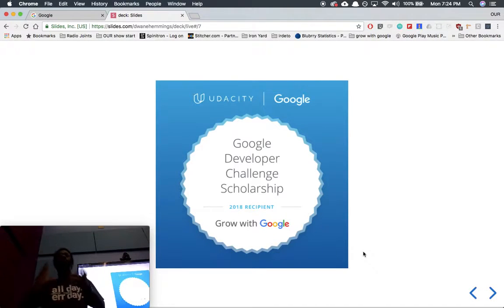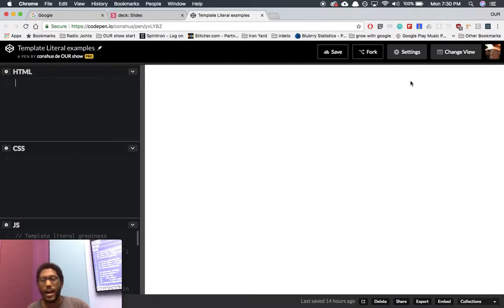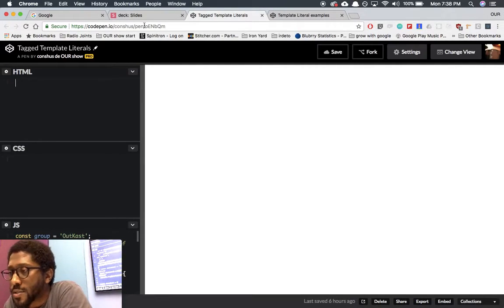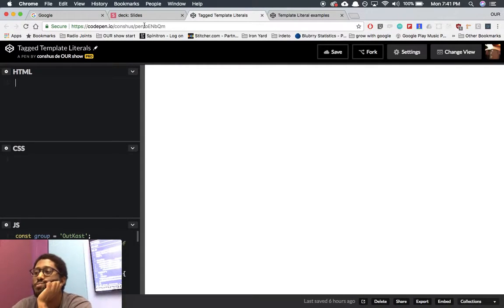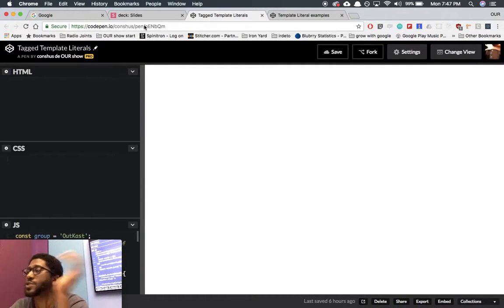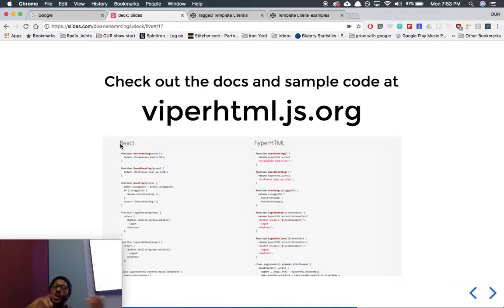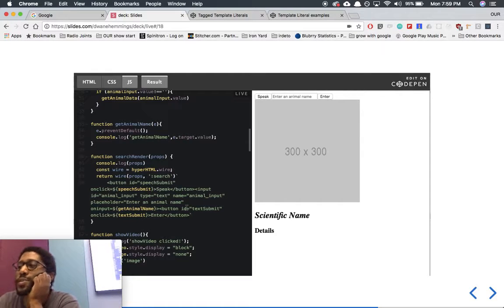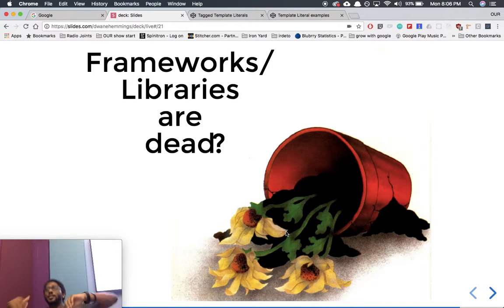hyperHTML presentation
January 29, 2018 - Front End Orlando CodePen Meetup at Izea

My FIRST OFFICIAL talk/presentation EVER!
Of course for my first time there would be technical difficulties, haha. (For some reason, my laptop would not connect to the Airplay thing) We came up with a solution and made it happen. I recorded my presentation so I can always look back at this. Kind of a big deal for me (a personal goal). haha

Everyone in the room was AWESOME and supportive! Didn't expect so many people wanted to find out about hyperHTML especially when there was another talk going on about a pretty popular and growing front end library/framework.

Again, thanks to everyone that helped make this possible, I really appreciate it!